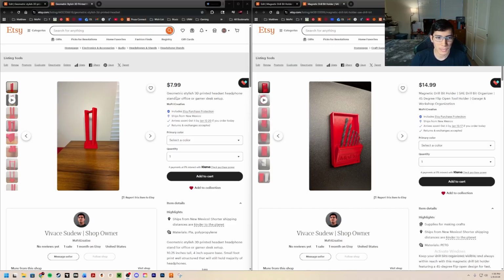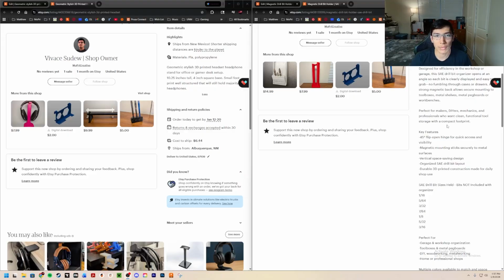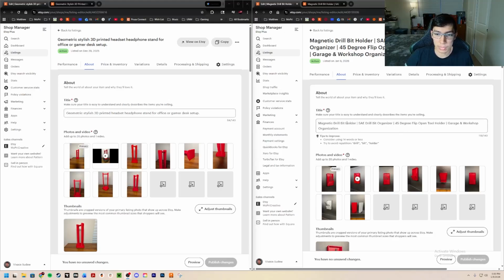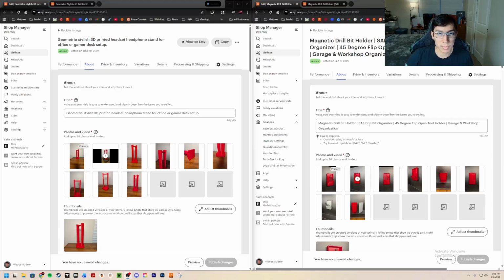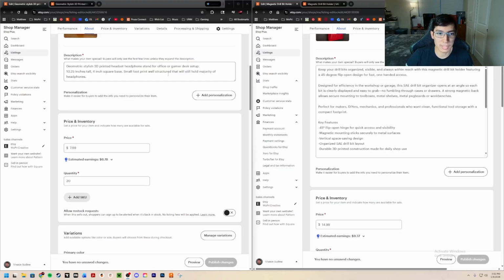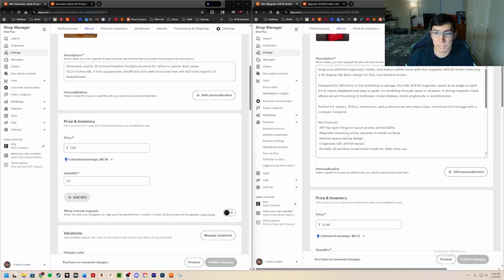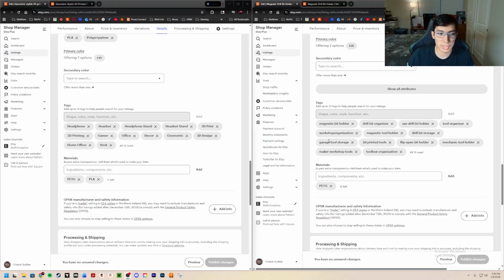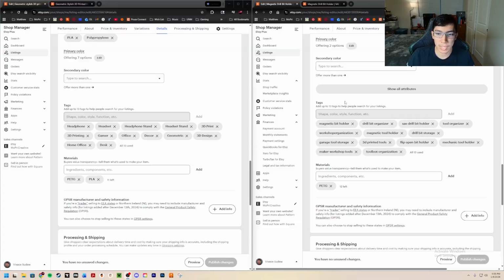Upgrade Your Product Listings | A Beginners Perspective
A beginners perspective on understanding listing optimization and quality to better search results and visibility.